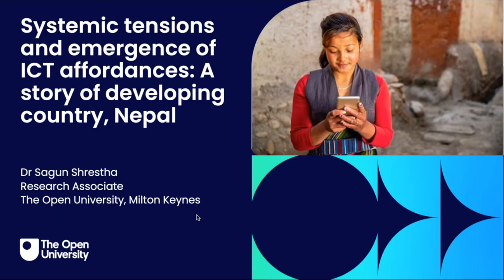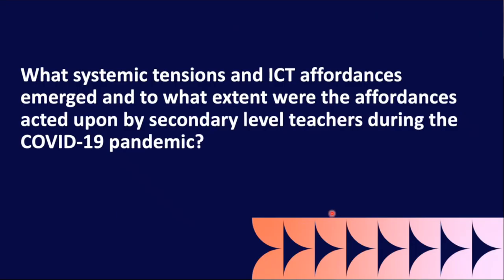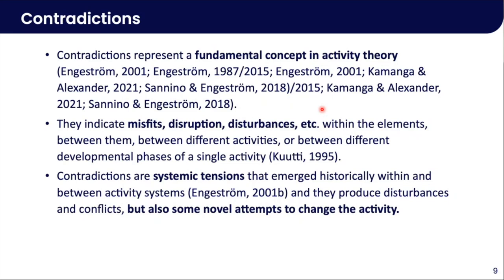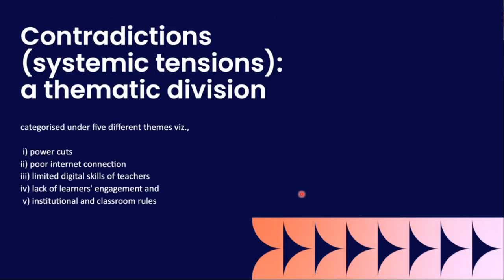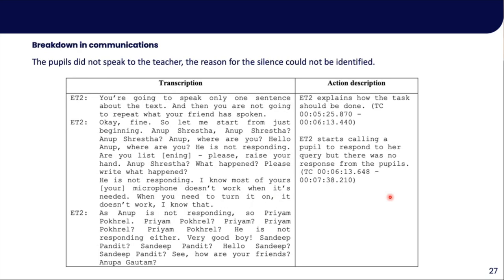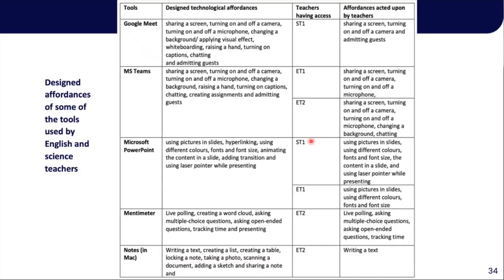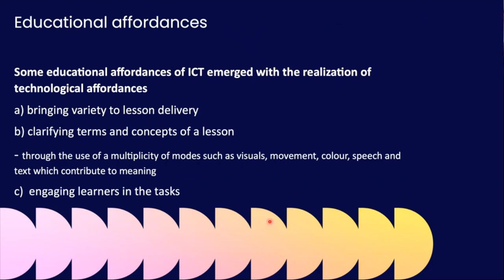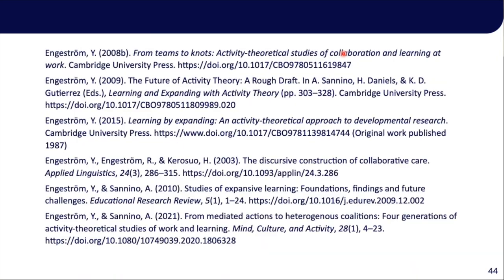Systemic tensions and emergence of ICT affordances... (Sagun Shrestha)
Dr. Sagun Shrestha (IET, OU) on Systemic tensions and emergence of ICT affordances: A story of developing country, Nepal

This CALRG session was held on Thursday 9 November 2023.

Read the session abstract and find out more on the CALRG blog